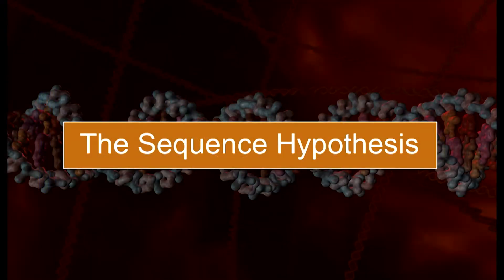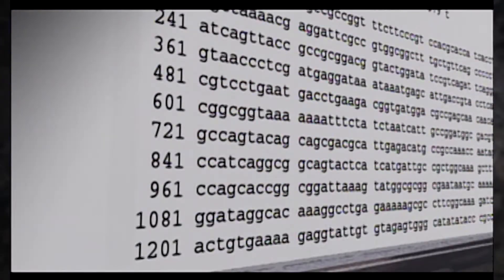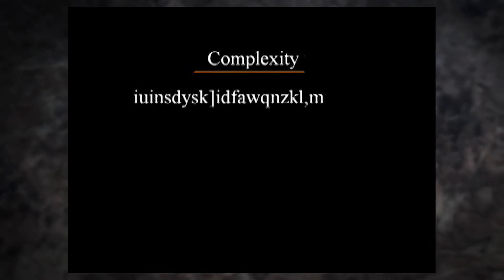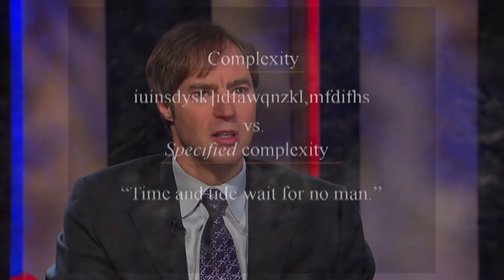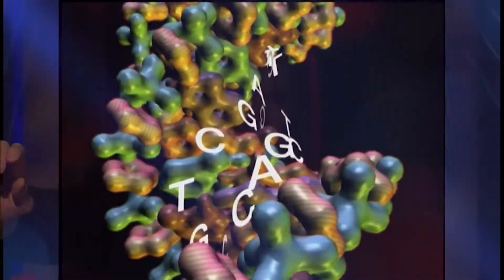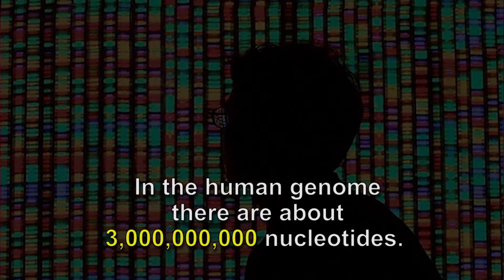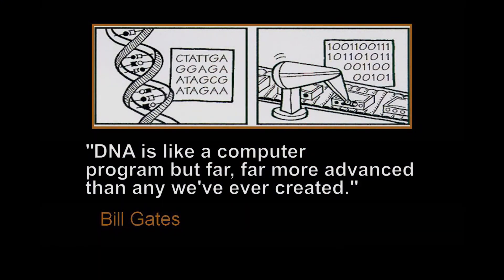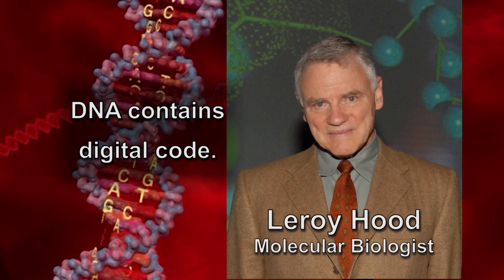Just how complex is the DNA molecule?